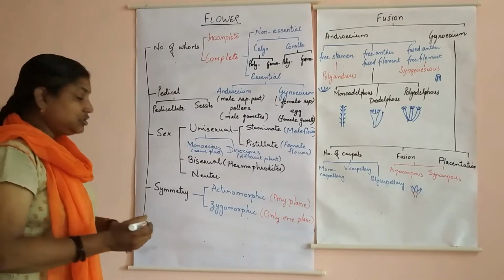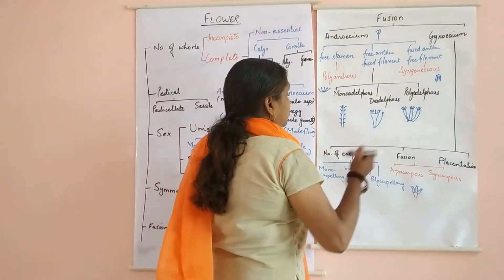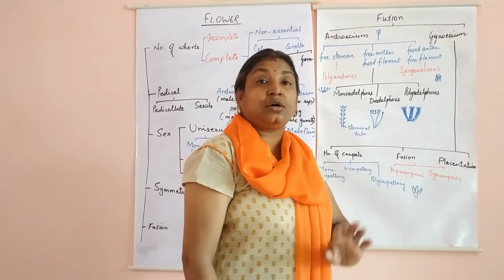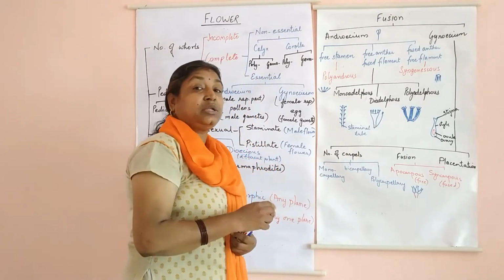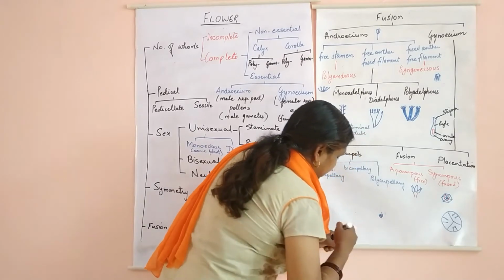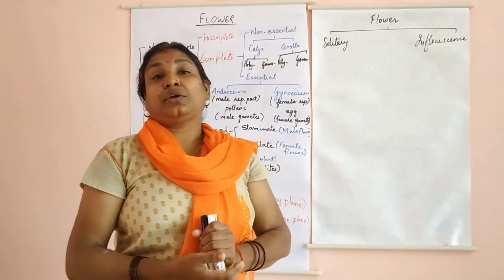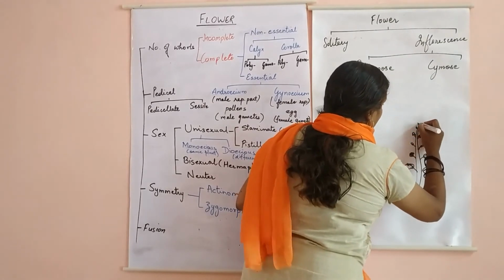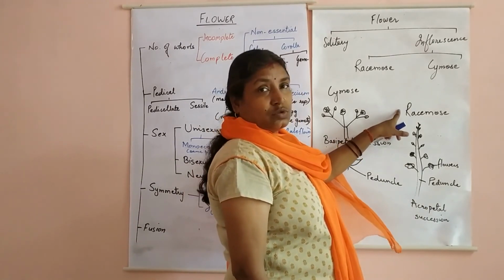Terms Related to Flower - 2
In this video, we will study some more new terms related to flower.
The discussed terms are related to fusions seen in Androecium and Gynoecium of a flower like
1. Polyandrous and Syngenesious stamens
2. Monoadelphous, Diadelphous and Polyadelphous stamens
3. Monocarpellary, Bicarpellary and Polycarpellary ovaries
4. Apocarpous and Syncarpous Gynoecium
5. Special features like:
      a. Perianth
      b. Nectaries
      c. Spur
      d. Bracts
      e. Placentation
      f. Inflorescence: Racemose and Cymose

In the previous video, we learnt about some of the different terms of flowers like
1. Complete and Incomplete flowers
2. Essential and Non-essential whorls
3. Sessile and Pedicellate flower
4. Unisexual and Bisexual flowers
5. Staminate and Pistillate flower
6. Monoecious and Dioecious flowers
7. Actinomorphic and Zygomorphic flowers